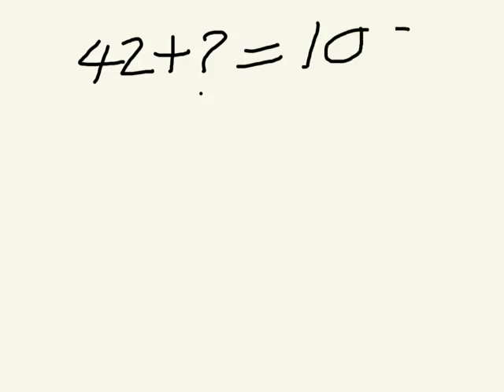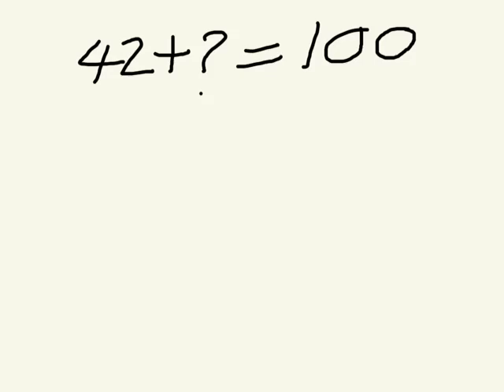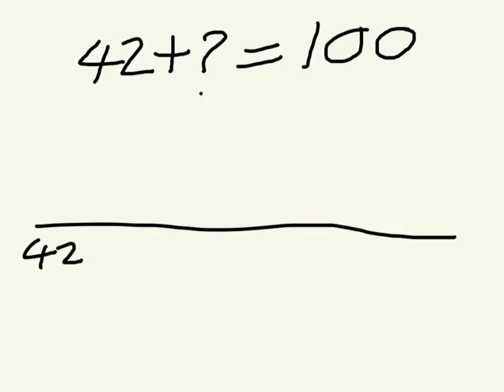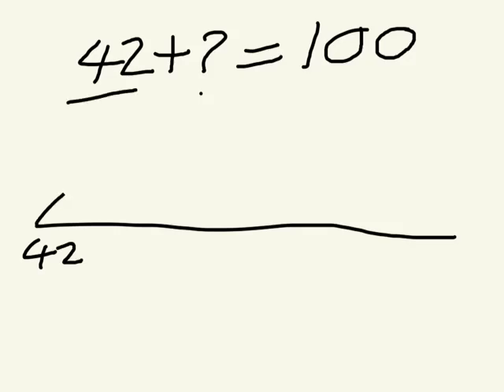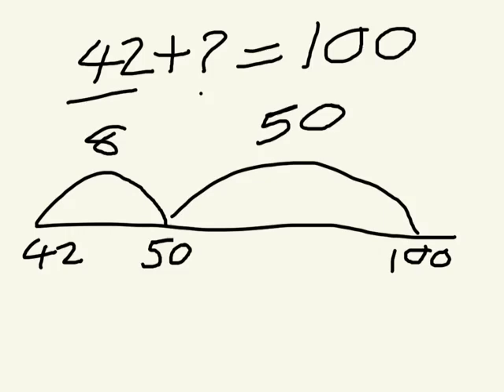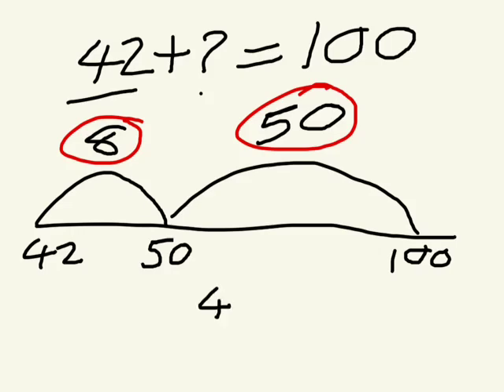Number bonds to 100 number line example